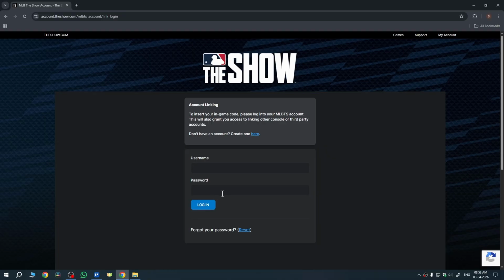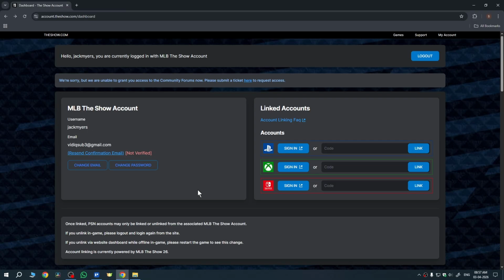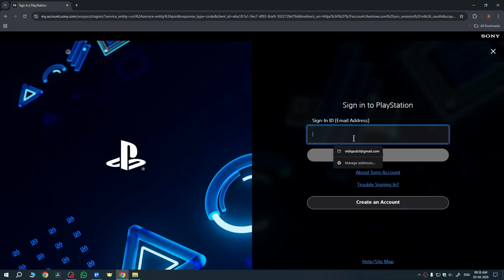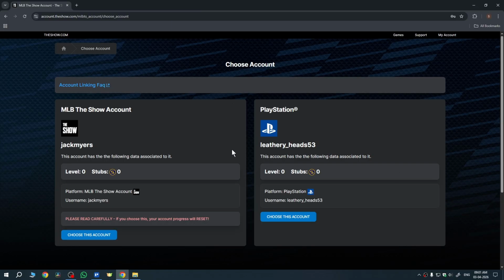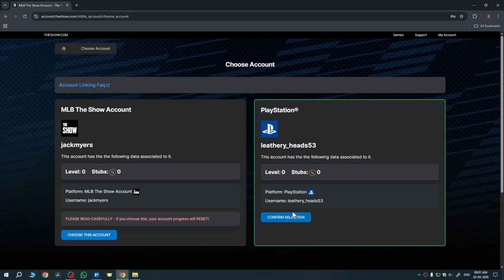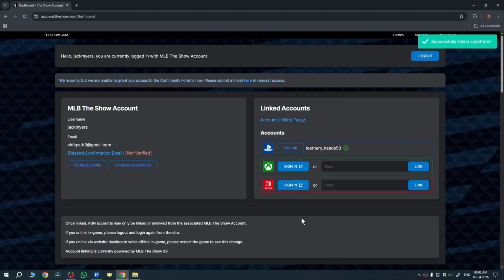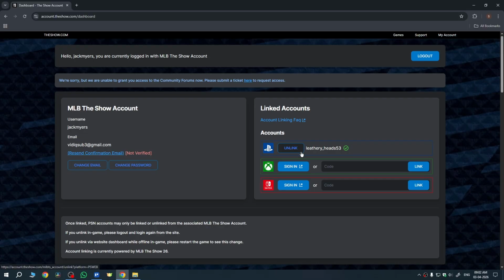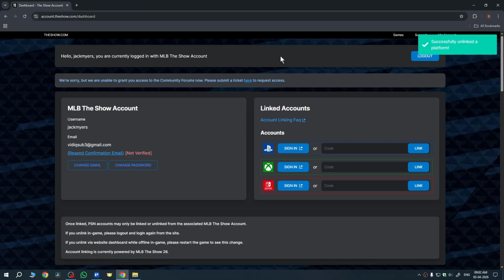How to Link/Unlink MLB The Show 26 Account to PS5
in this video, i show you how to link/unlink mlb the show 26 account to ps5 by opening your profile in the game, selecting the link account option, using the generated code on the official mlb the show website, and connecting or disconnecting your playstation account. did this video help? comment below and let me know. thanks!